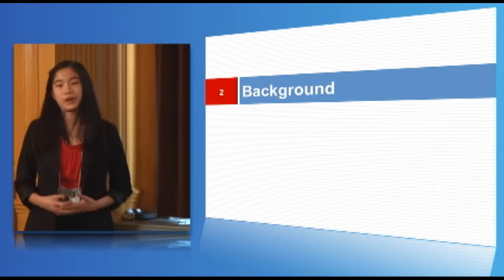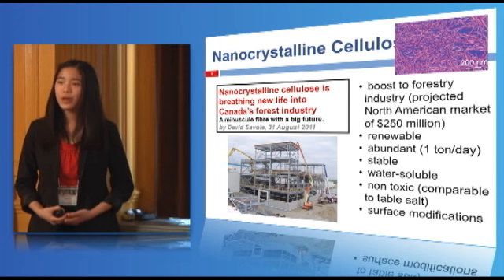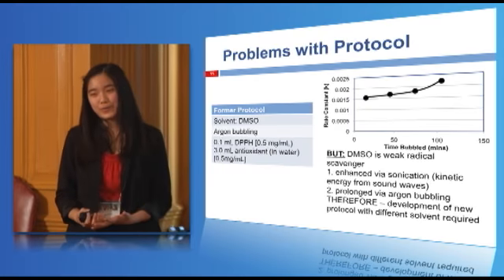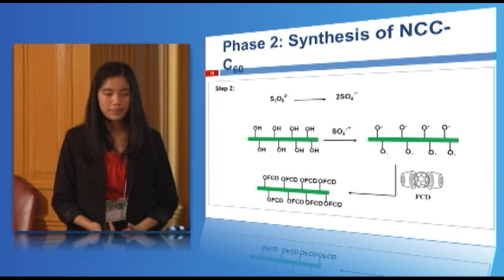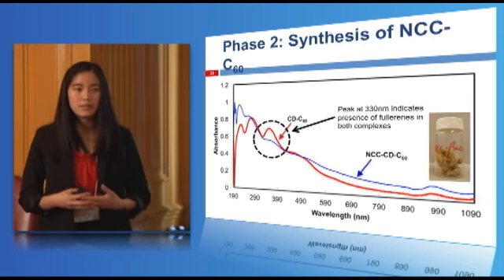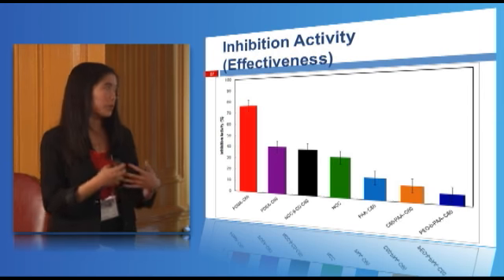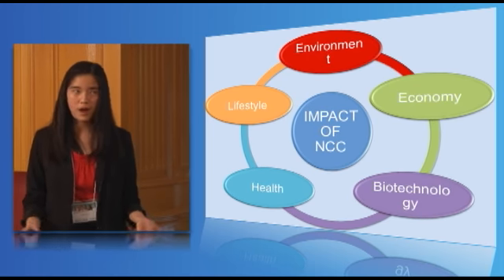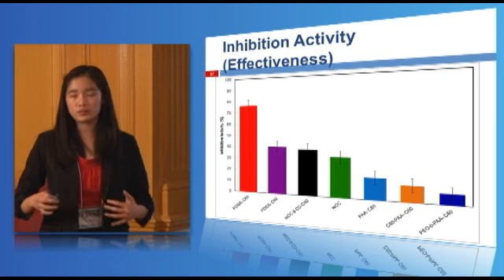Student Project Representing Southwestern Ontario in the 2012 National Sanofi BioGENEius Challenge